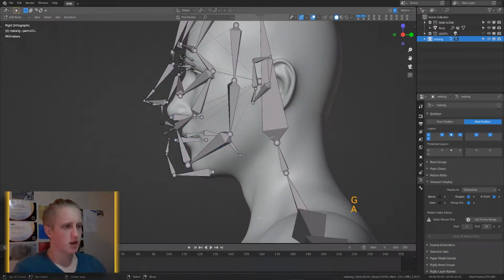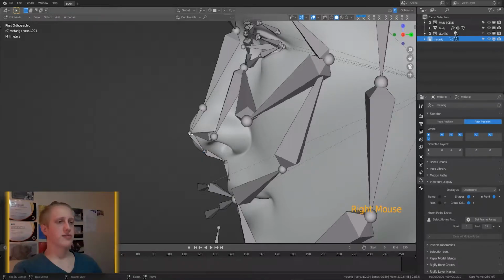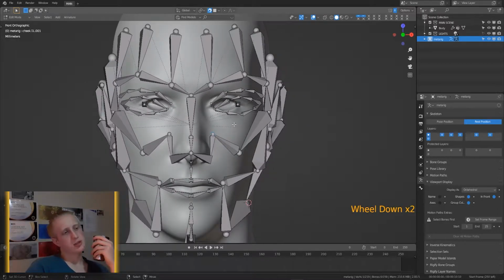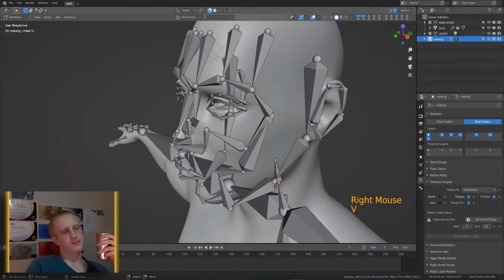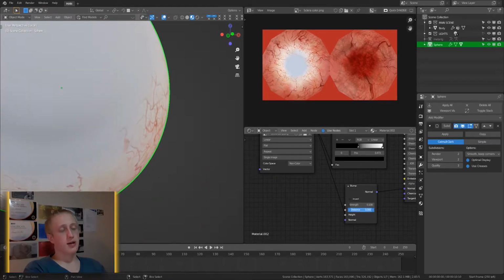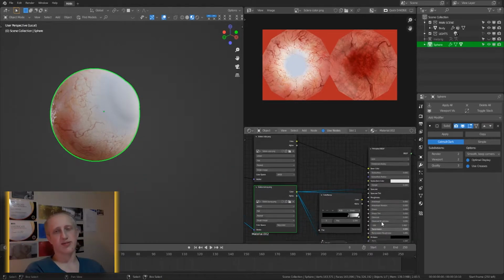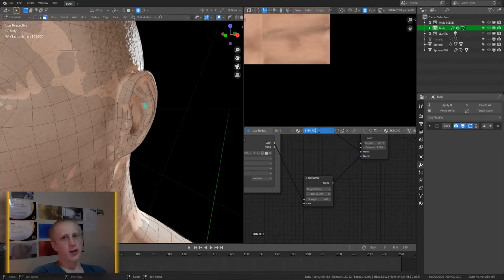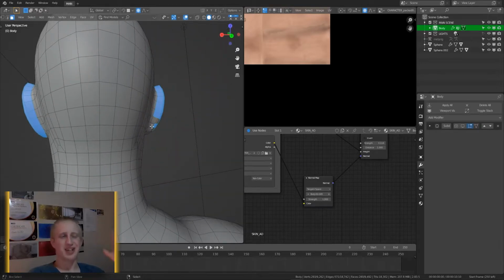Part Three | Creating a production-ready character using Blender (2020) | Rigging the Face | (1/2)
Part Three | Creating a production-ready character using Blender | Rigging the Face | (1/2):

Join me in a brand new Tutorial series consisting of many parts, where I explain how to create a fully rigged and textured character that is production and animation ready.

Throughout we will be using Blender in cooperation with adobe Mixamo, Marvelous designer, and Photoshop, when we get to the animation side of things we will edit our video in premiere pro/Davinci resolve. By the end, we will have a fully functioning character, scene, and animation.